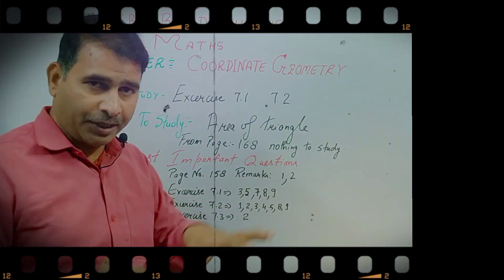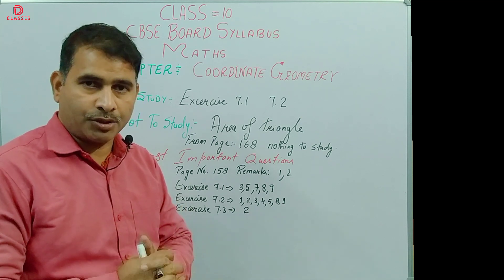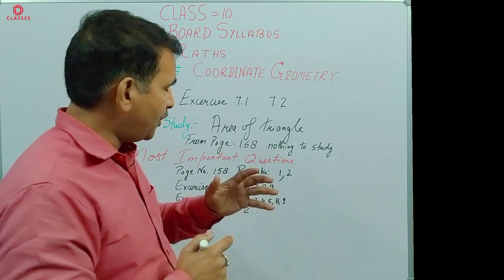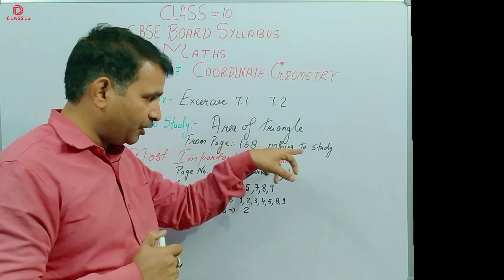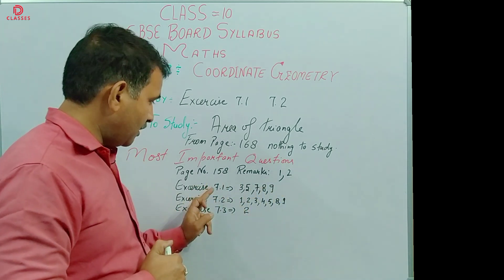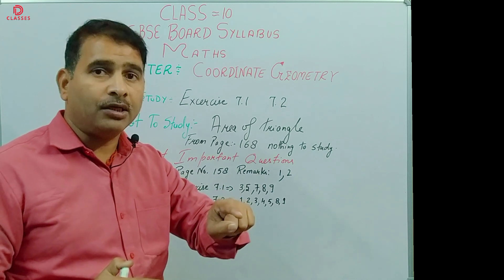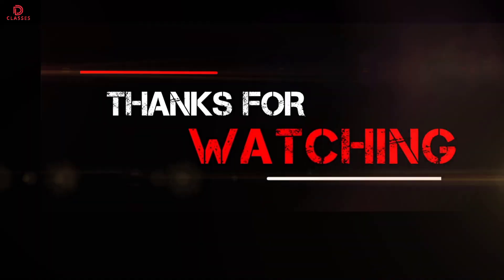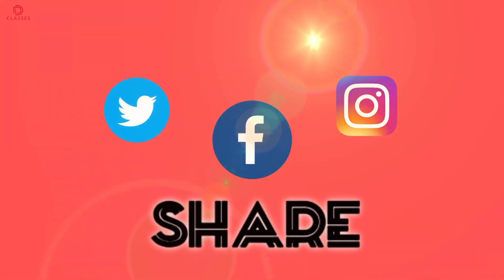COORDINATE GEOMETRY | IMPORTANT QUESTIONS CLASS 10 | CBSE BOARD EXAM 2023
Hello Everyone !!

Hello Guys !!

🇮🇳 15 August 2022:

आजादी का अमृत महोत्सव मनाएं...घर घर तिरंगा लहराएं |  INDEPENDENCE DAY 2022 🇮🇳